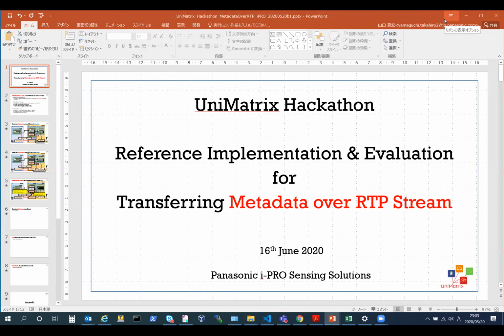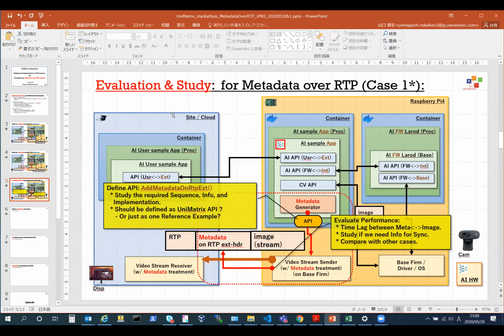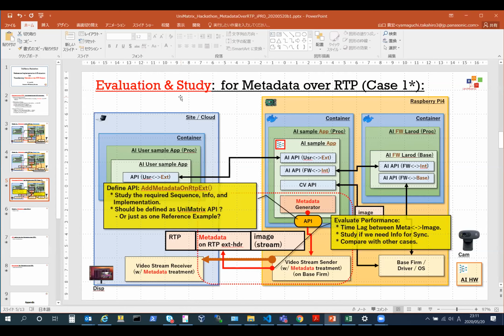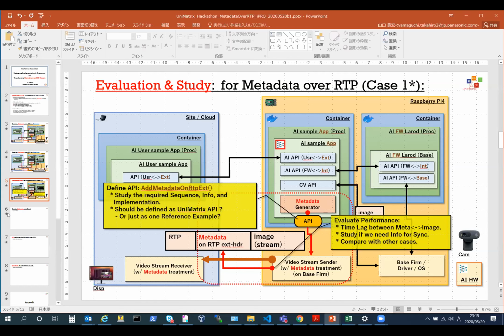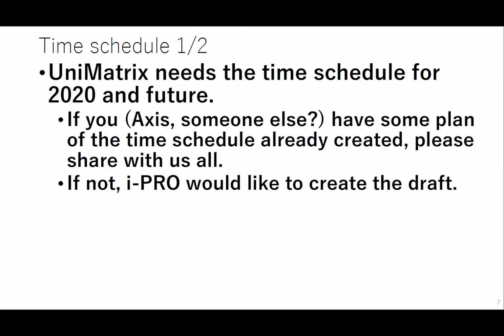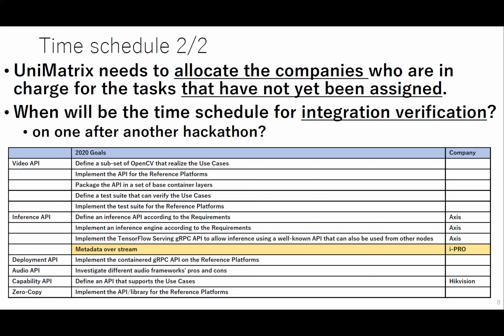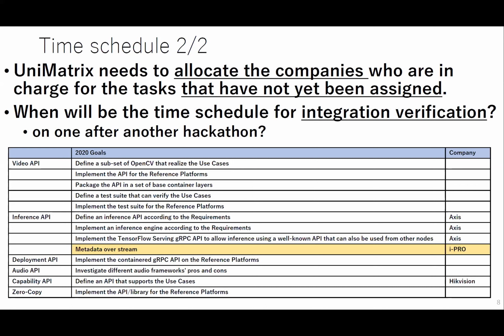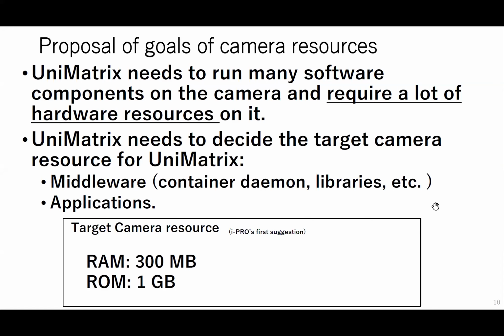Unimatrix members conference call 2020-05-20